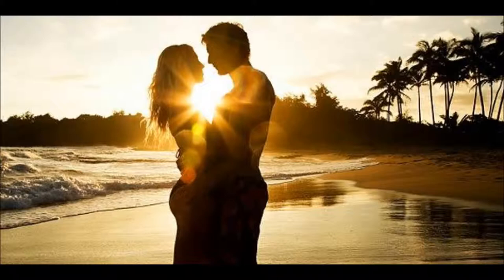V&R - "Soulmates" - Glam Rock Ballad